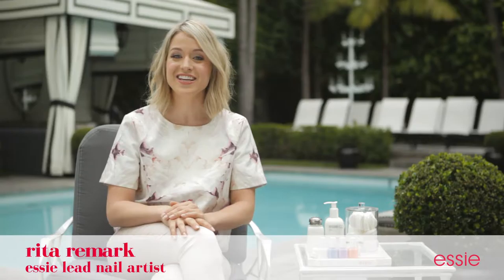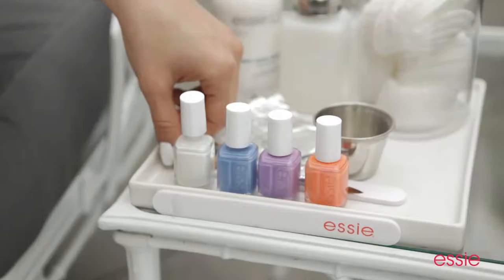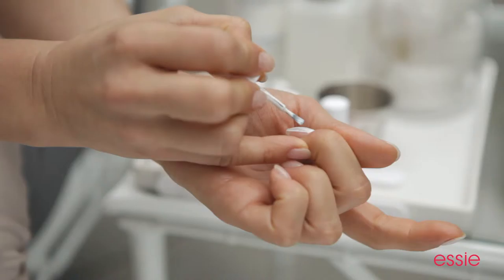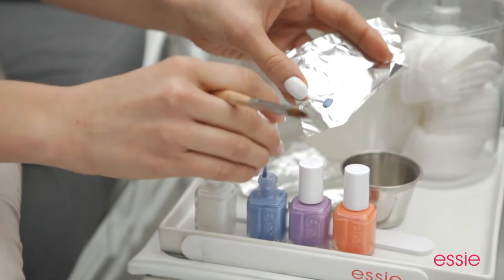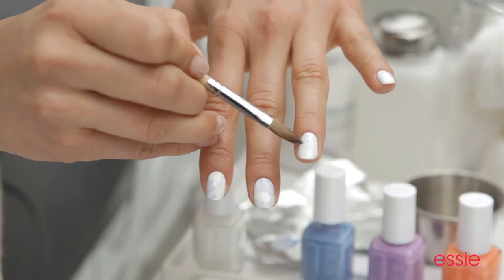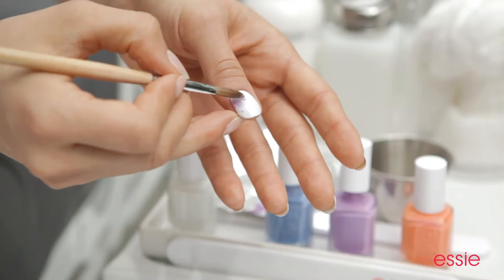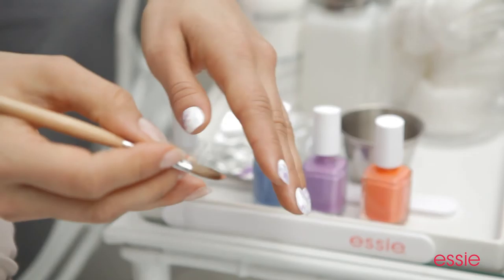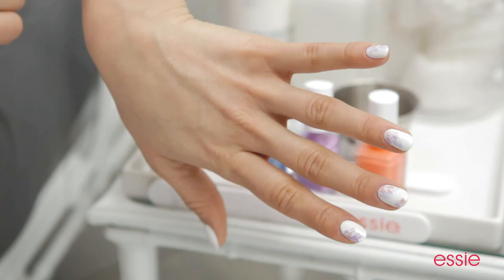essie nail art - Watercolor Floral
channel your inner artist with this floral watercolor nail art.

Step 1. hydrate the with apricot cuticle oil.

Step 2. clean then prep nail with an essie base coat or treatment.

Step 3. apply 2 coats of blanc and allow to dry.

Step 4. place a few drops of lapiz of luxury on foil. dip the brush into the bowl of remover then on drops. Lightly dab the brush on each nail to create small flower bouquets.

Step 5. repeat with play date making sure to dab over lapiz of luxury creating the watercolor effect.

Step 6. repeat step 4 using tart deco to blend the colors.

Step 7. shine + seal with an essie top coat.